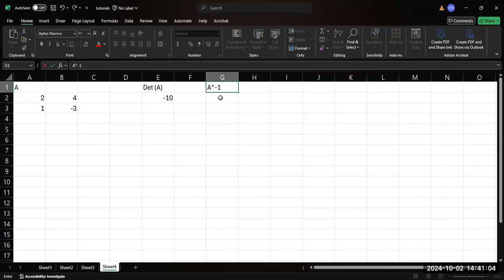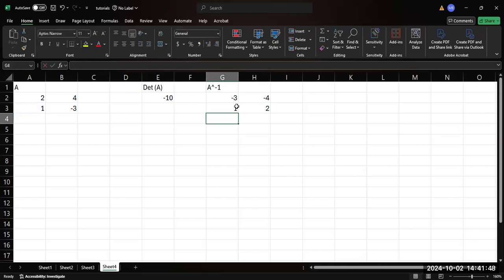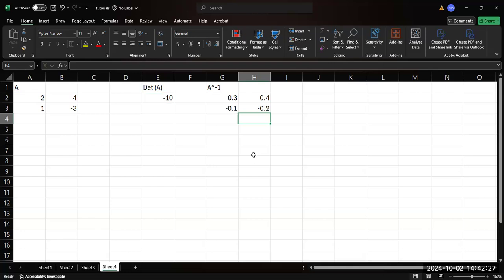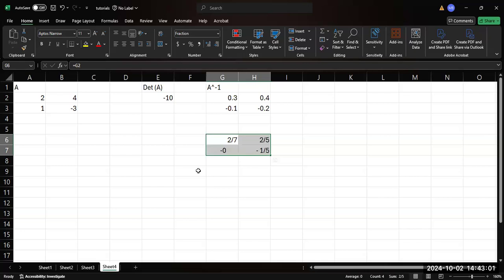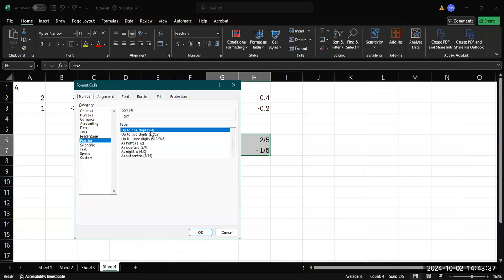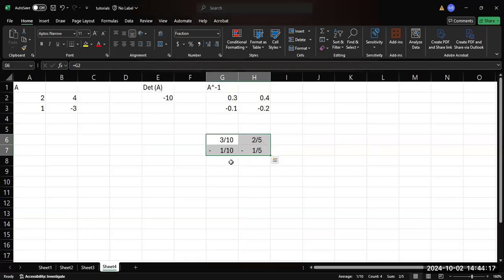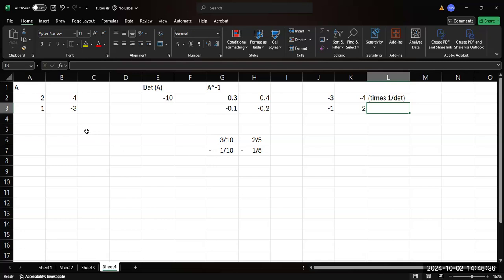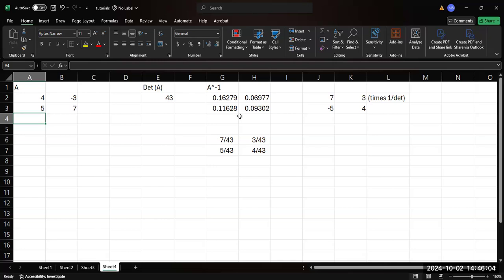Using Excel to calculate 2x2 determinants and inverses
In this video, we show how to set up a 2x2 determinant calculator and inverse calculator in Excel.